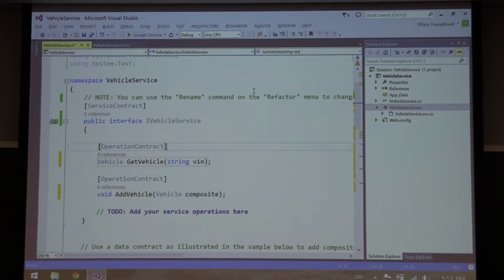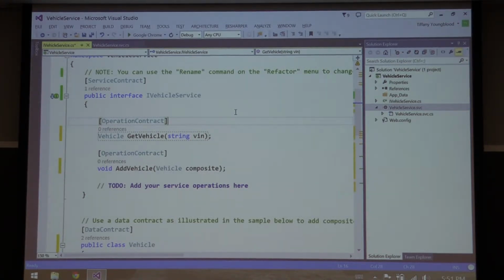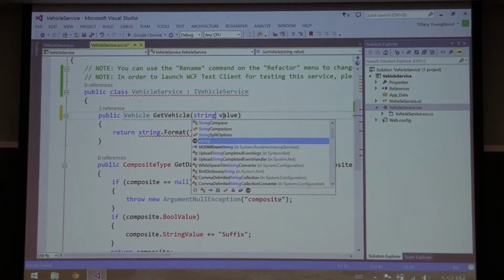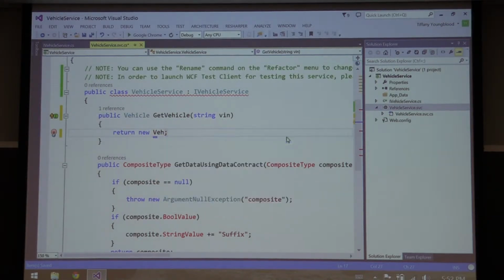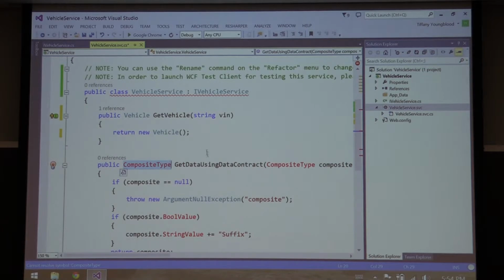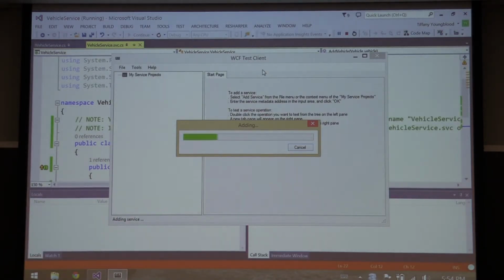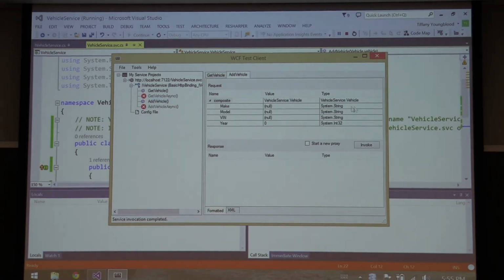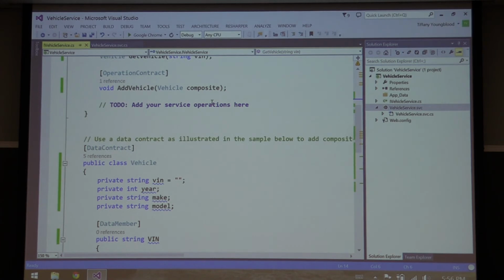Slingshot Pilot Session 5 Part 2